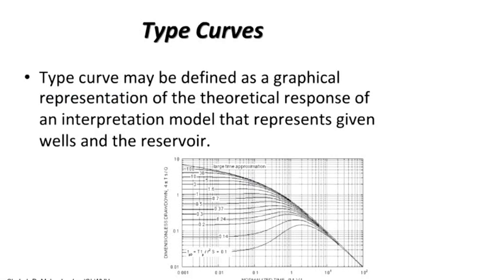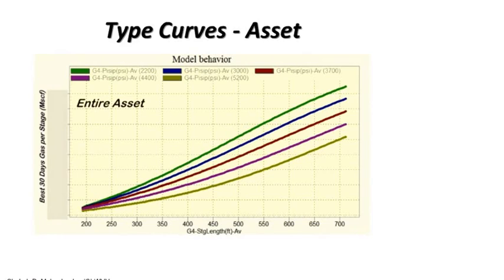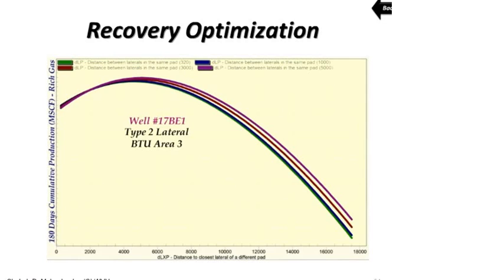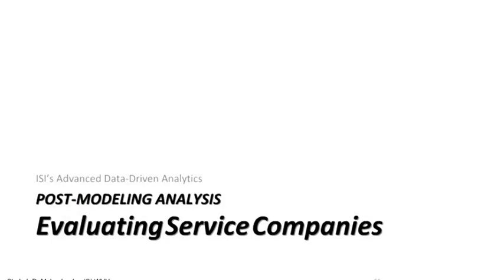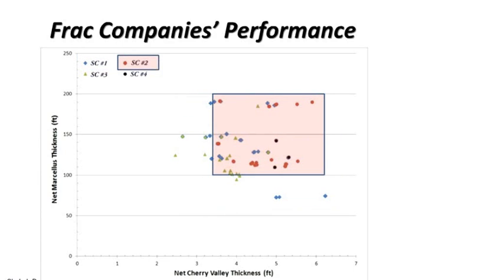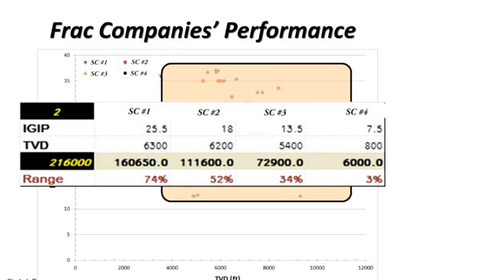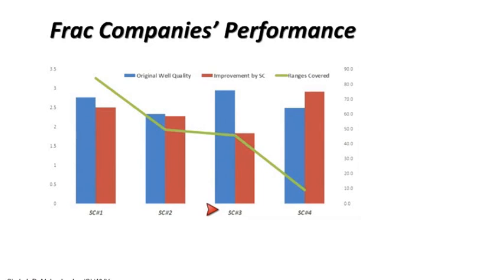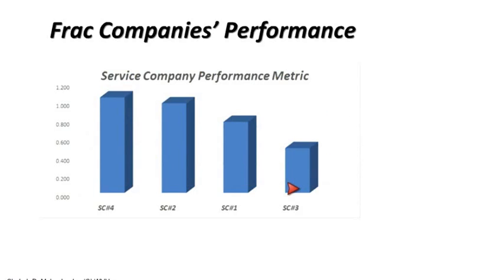Shale Analytics Webinar 6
Application of Artificial Intelligence and Machine Learning in modeling, forecasting and optimization of hydrocarbon production from shale formation.